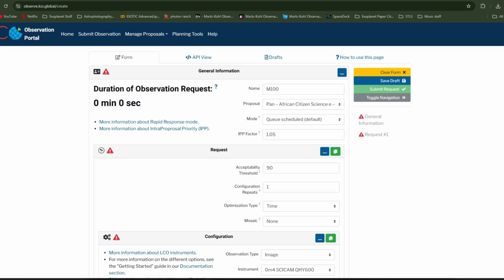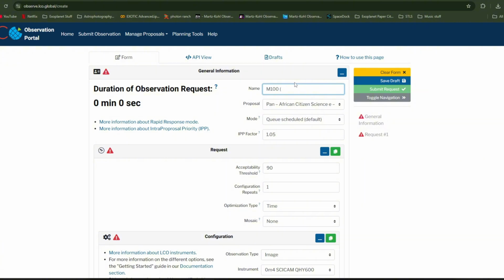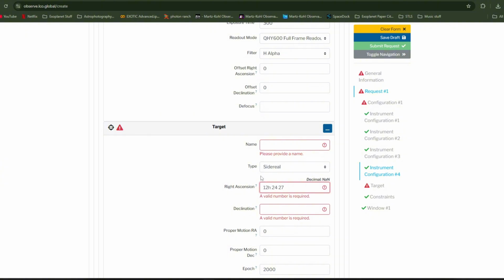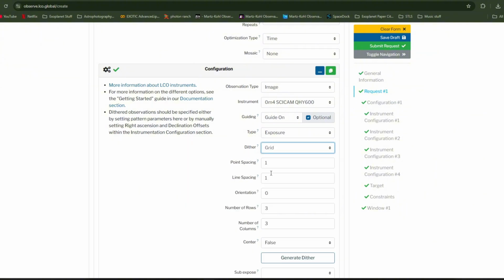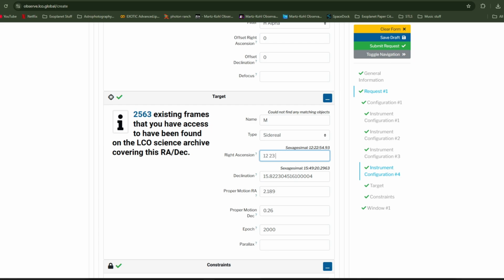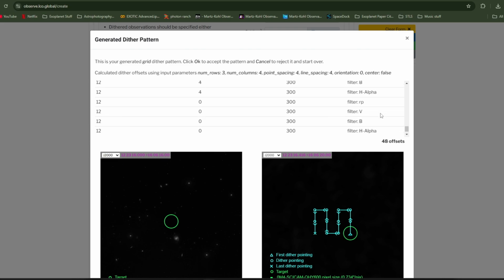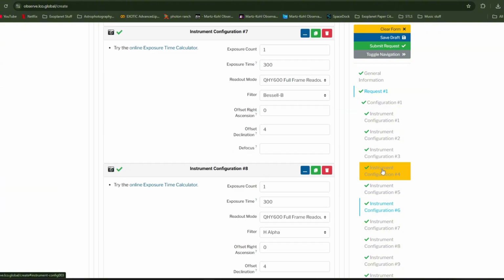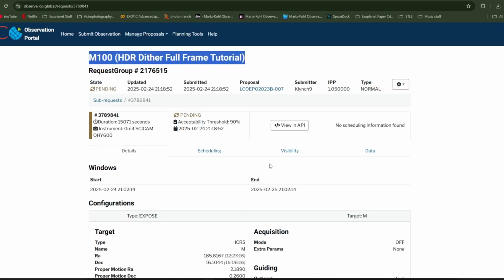LCO Dithering Schedule Tutorial | Pt 1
Today we are imaging Messier 100! This is apart of a tutorial on how to schedule a dithering observation for LCO partners on astrophotography and students and educators who are affiliated with proposals as a mini series :)